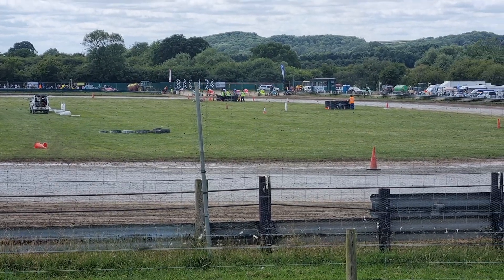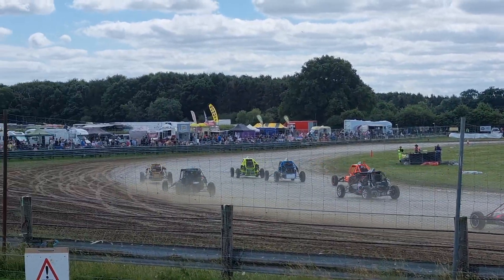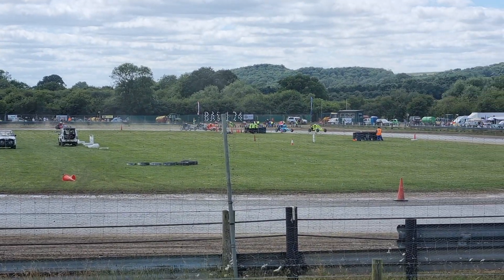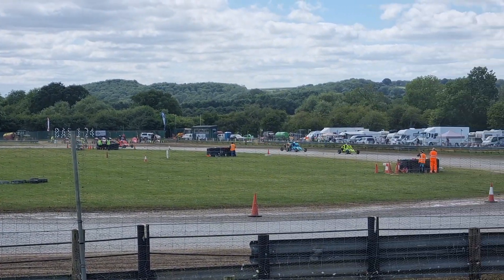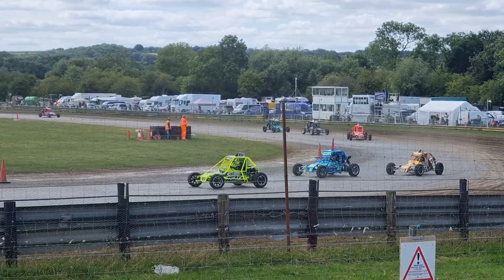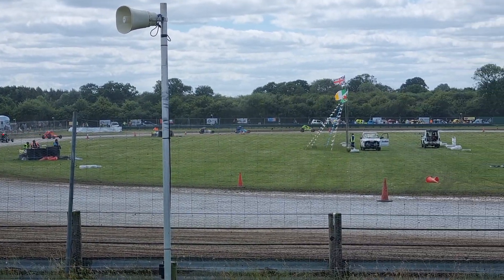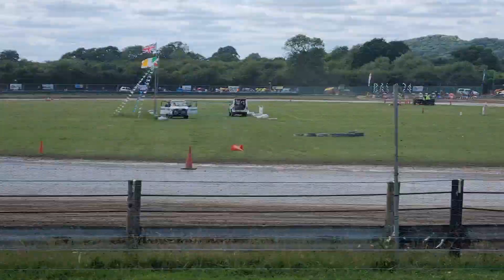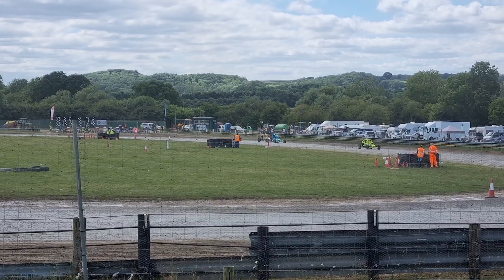British Autograss Series Rd 1 Evesham day 1 22nd June 2024 J Spec 12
British Autograss Series Round 1 held by Evesham Autograss Club Day 1 22nd June 2024